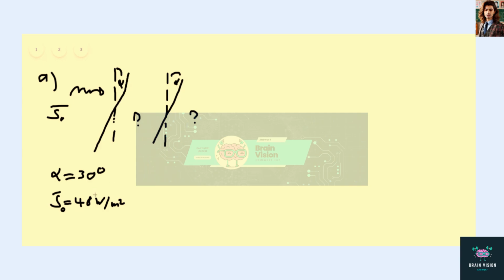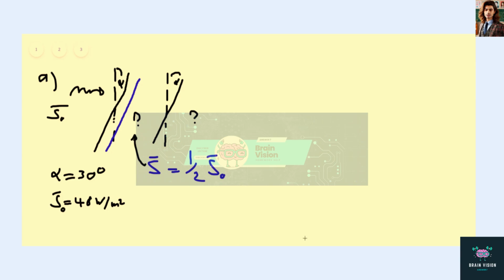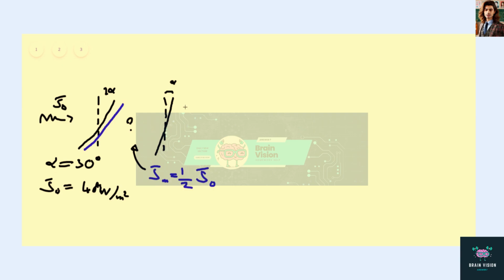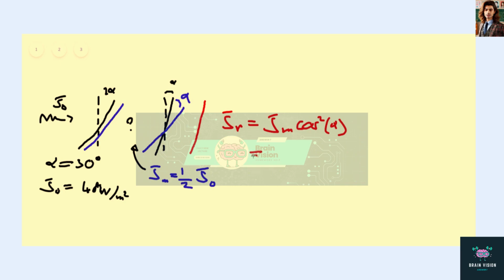The drawing shows three polarizer/analyzer pairs. The incident light beam for each pair is unpolariz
The drawing shows three polarizer/analyzer pairs. The incident light beam for each pair is unpolarized and has the same average intensity of . Find the average intensity of the transmitted beam for each of the three cases (A, B, and C) shown in the drawing.